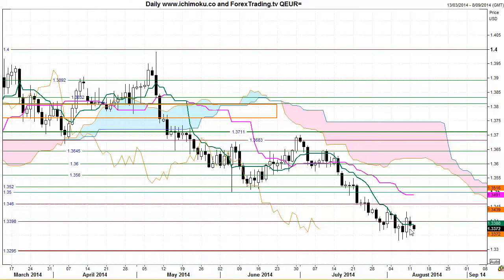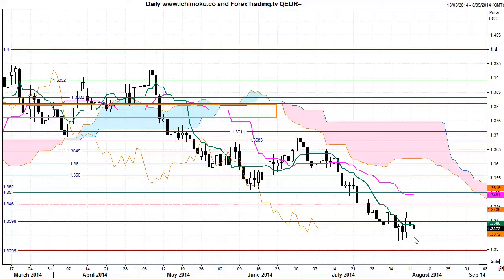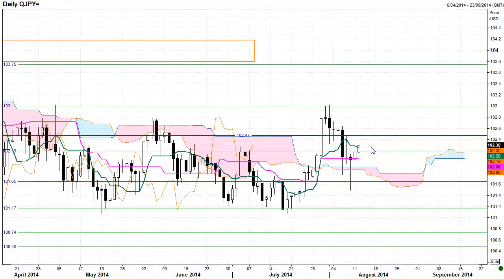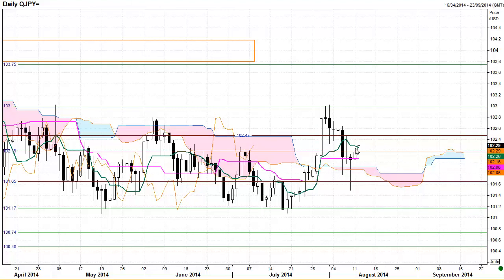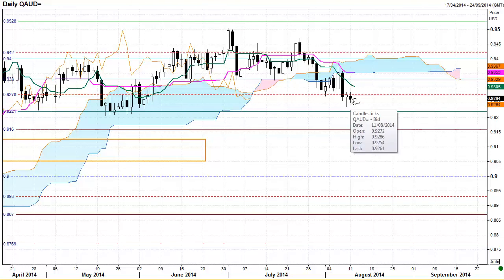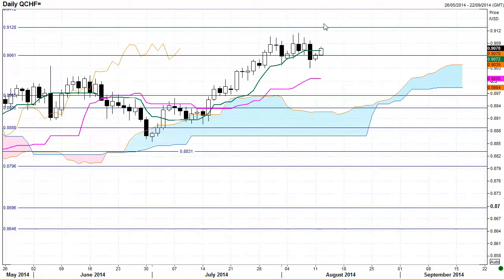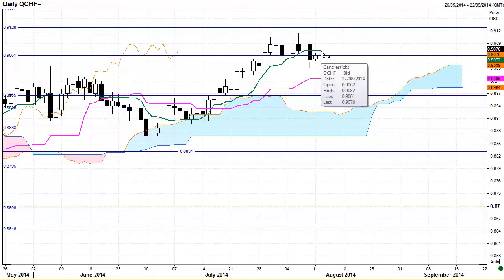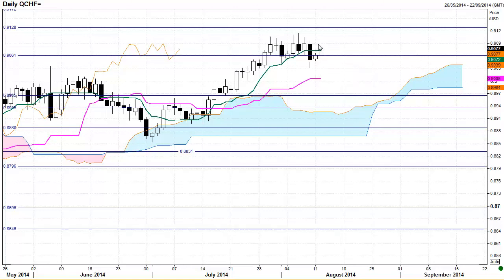FX Market Review Ichimoku, Candlestick and Fibonacci analysis for August 11th 2014